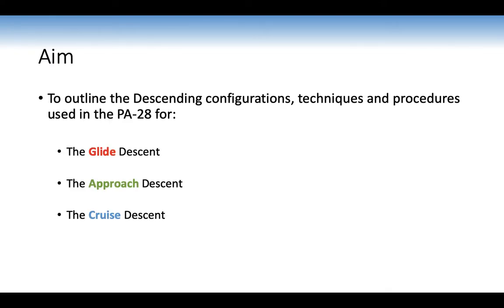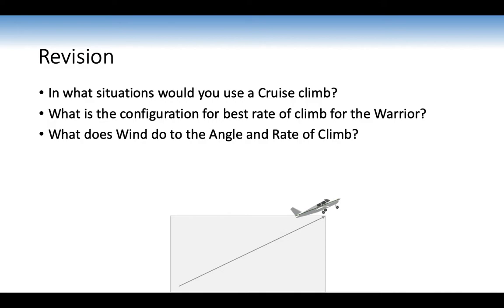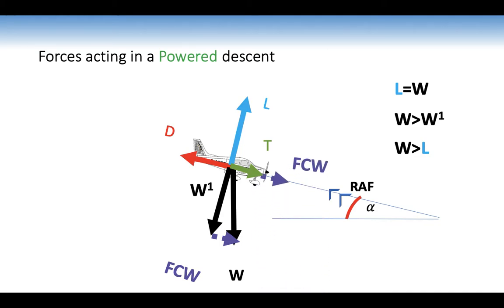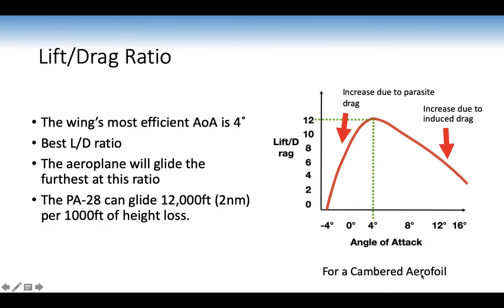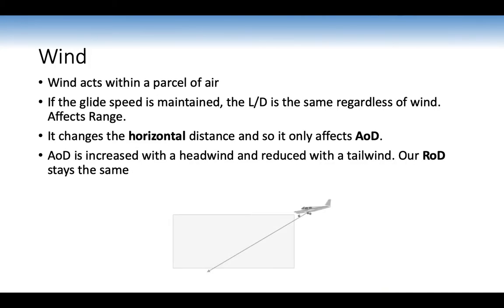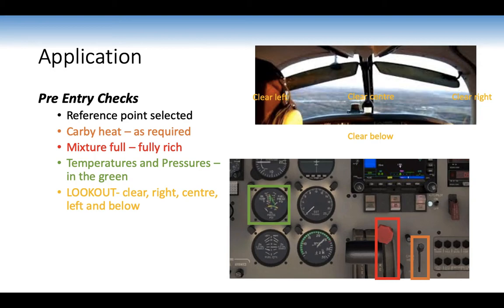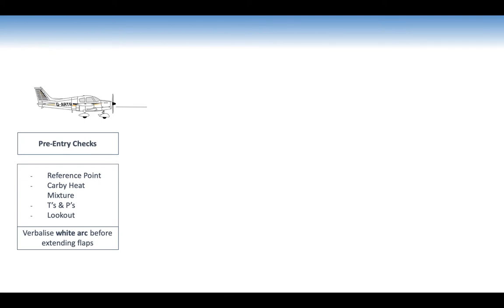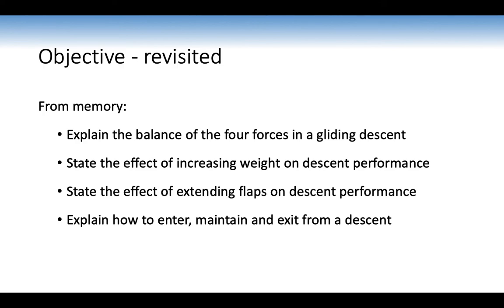Descending - Recreational Pilot Licence - Long Brief 4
This brief aims to teach you the techniques and procedures of how to set up a descent in flight.